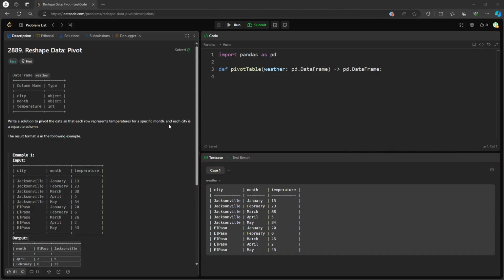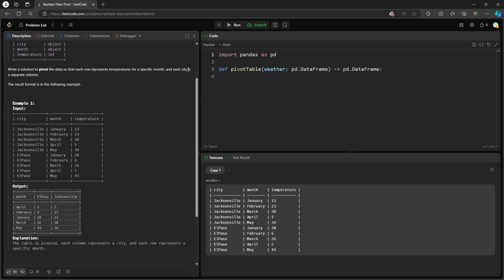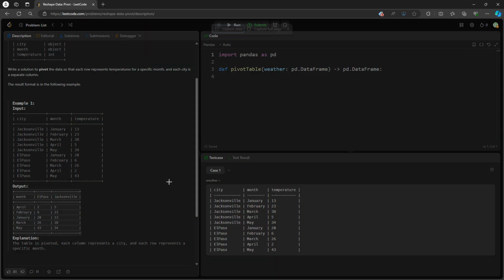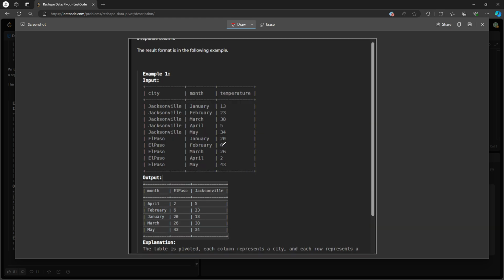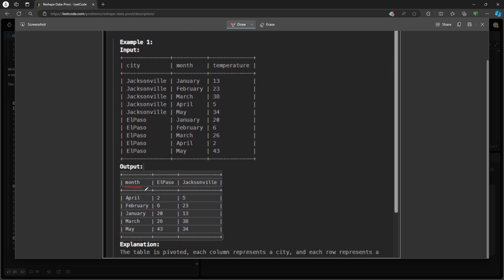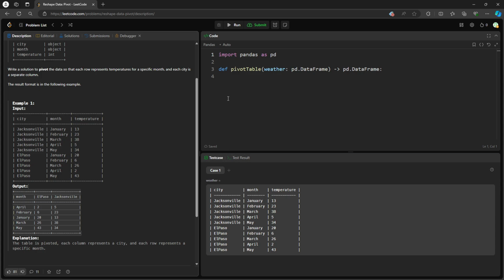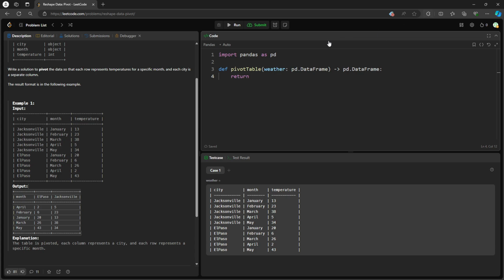LeetCode 2889 | Reshape Data: Pivot